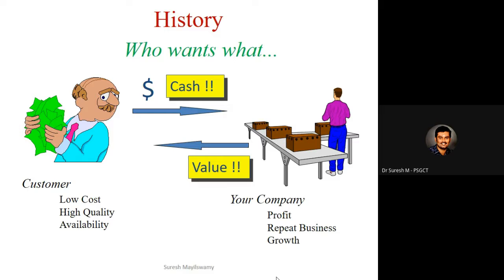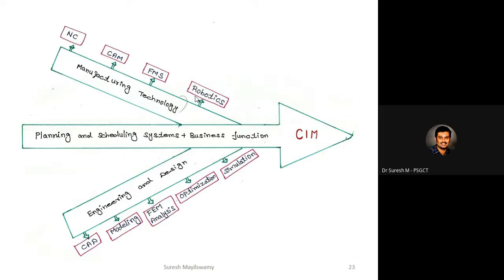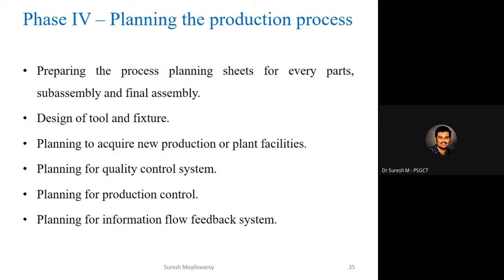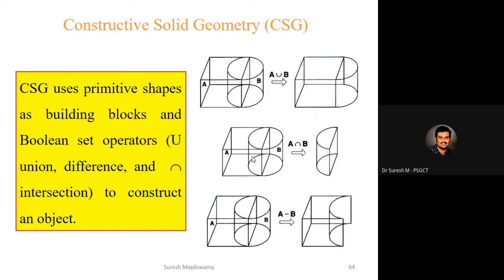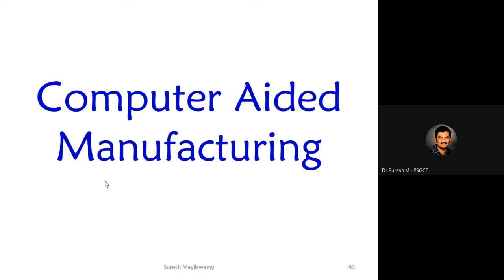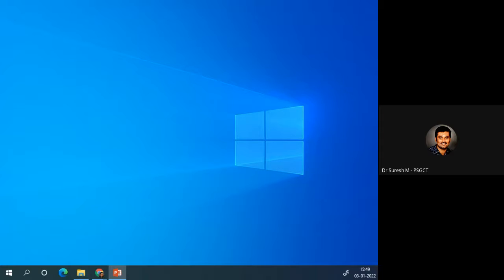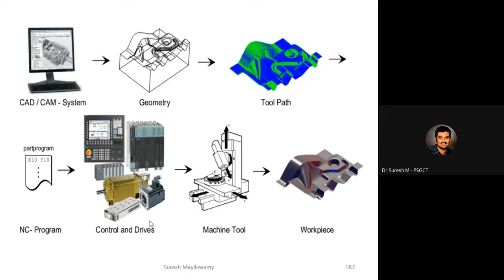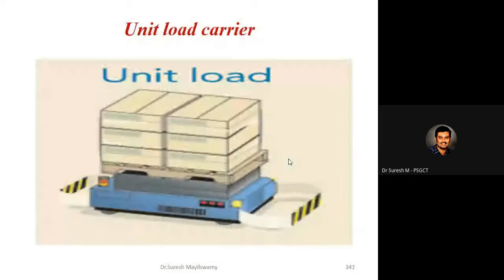COMPUTER INTEGRATED MANUFACTURING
This session is intentionally created for the betterment of learning community to gather knowledge in the specific topic of Computer Integrated Manufacturing to get ready for Technical competitive exams.

Session Handled by: Dr.Suresh M, Associate Professor, Department of Robotics and Automation, PSG college of Technology, Coimbatore.